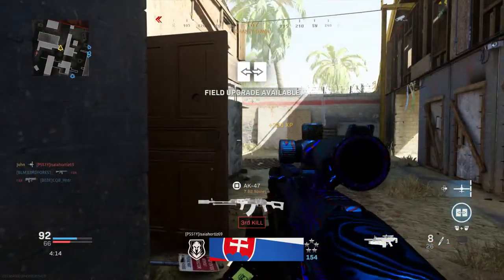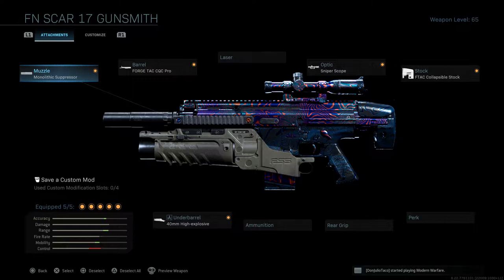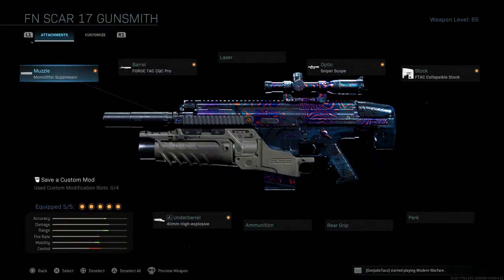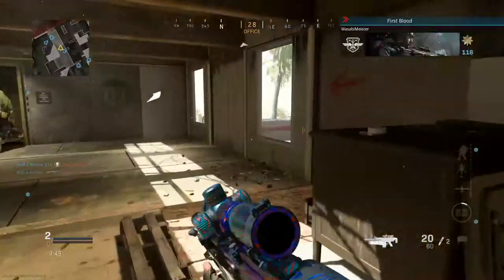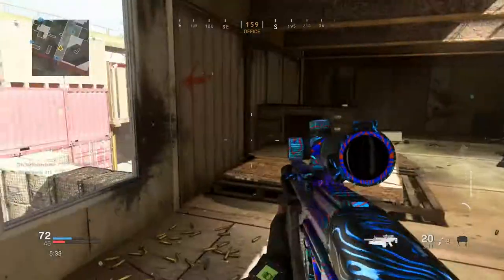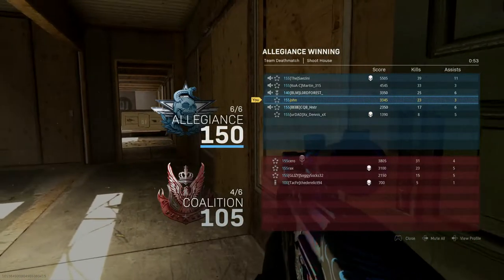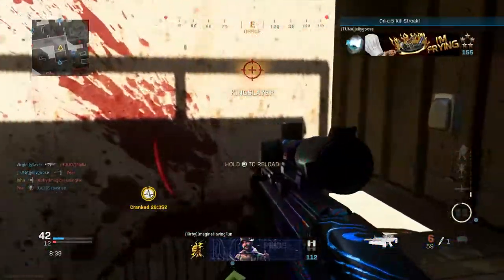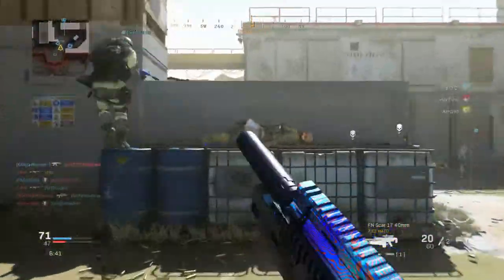THE WORST SCAR CLASS SETUP 🤮 (MODERN WARFARE WORST CLASSES)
In this video, I used the worst class setup for the FN Scar 17 in Modern Warfare! This class setup is horrible... well, it's bad, but somewhat useable. The main issue with this weapon is the control with recoil and aiming stability. Also, it looks pretty funny, especially when you reload since it looks fat and chunky. By the way, I wanted to make a video like this to see how well or bad we could do with a bad class setup since we're always making good class setups. I might make this a mini series where we do the same for other weapons, but let's hope the stress is not too crazy... LOL! Let me know what you guys thought of this class setup for the Scar! (: